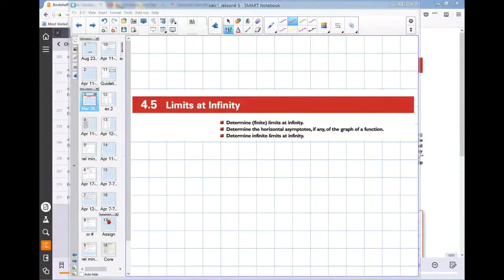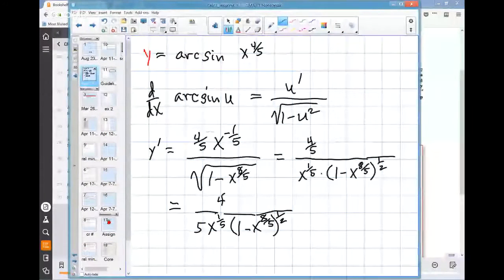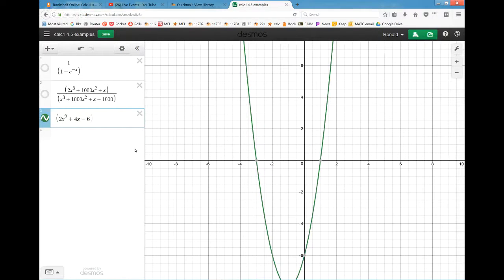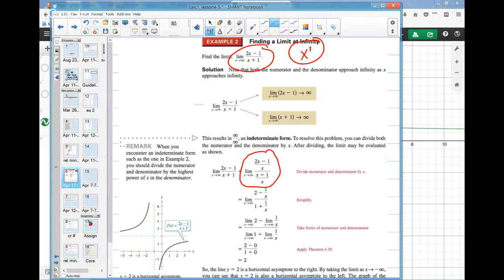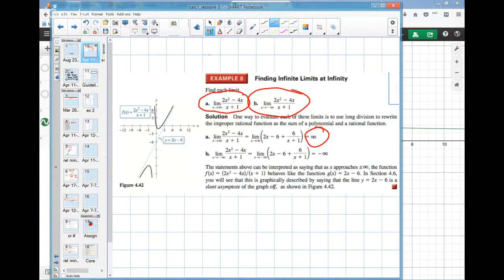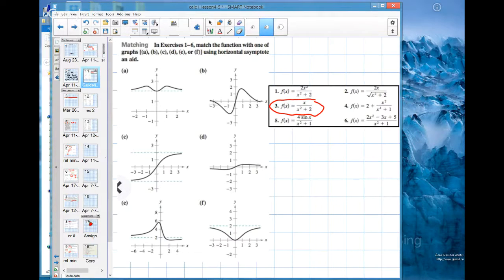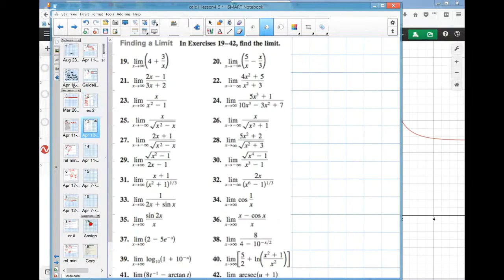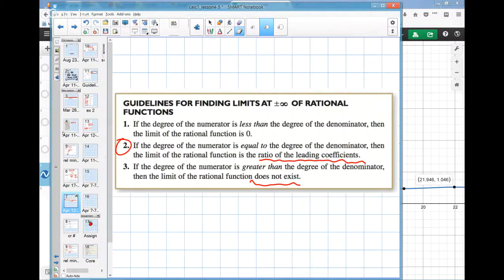WLC MAT 221: Lesson 4.5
Lesson 4.5: Limits at Infinity